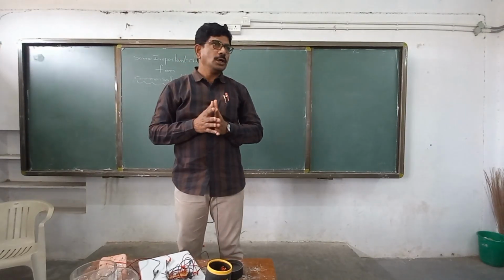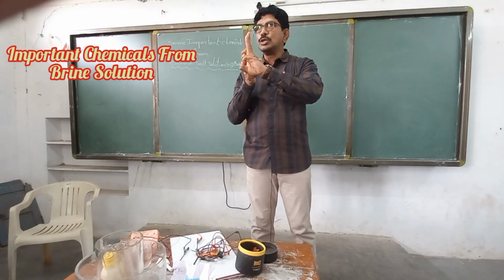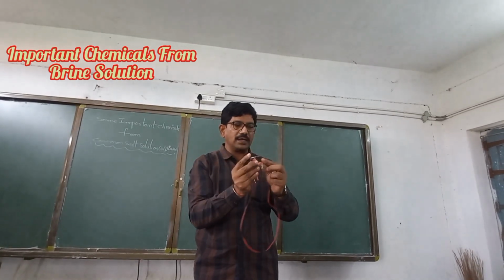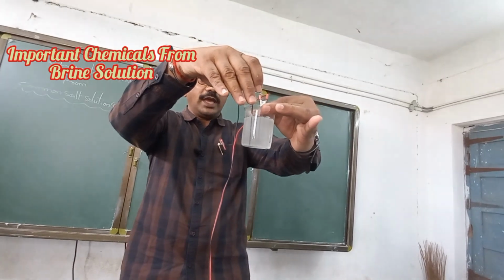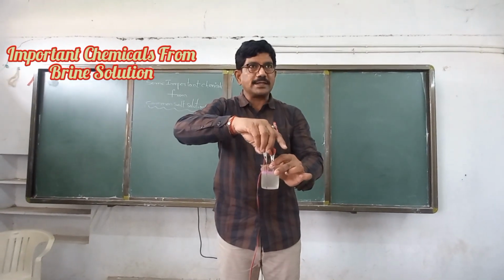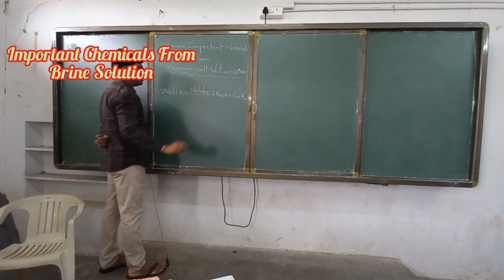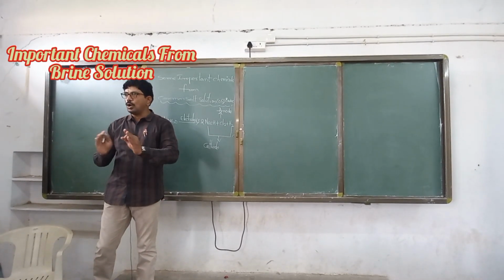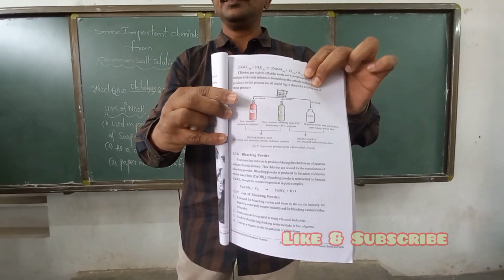Some Important Chemicals from Brine Solution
Electrolysis of Brine Solution
Lab Activity
# Class:X